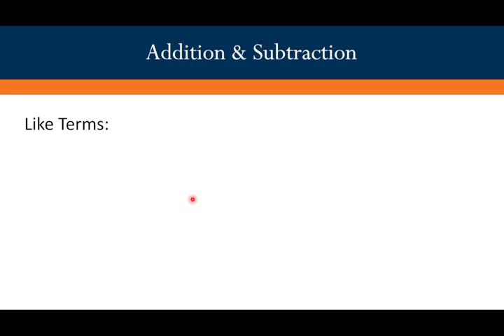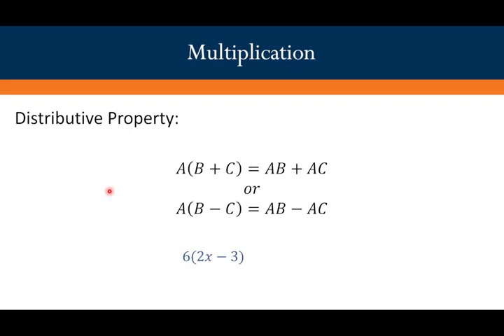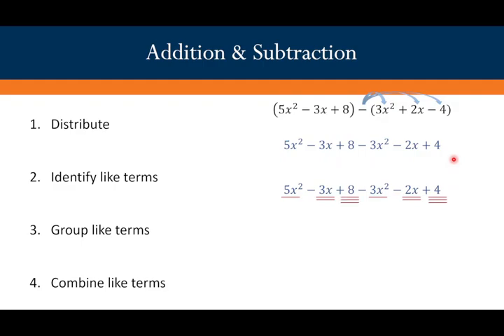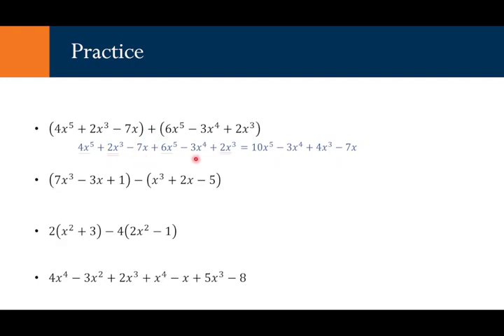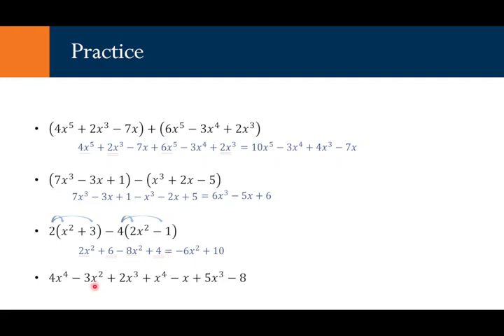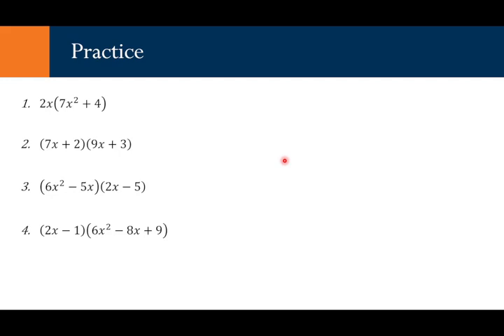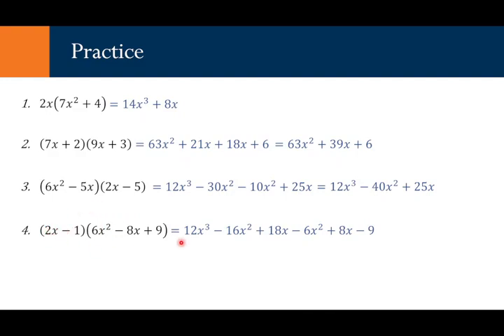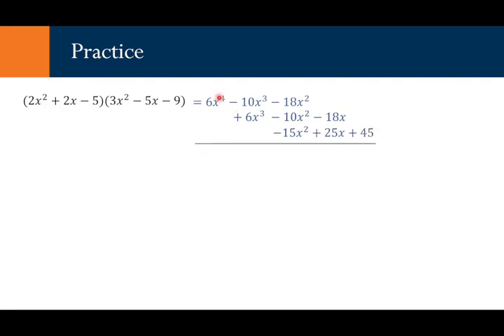Math 0850 Lesson 5.2